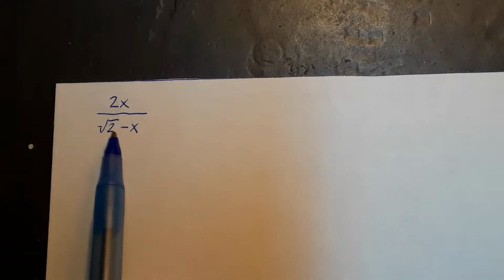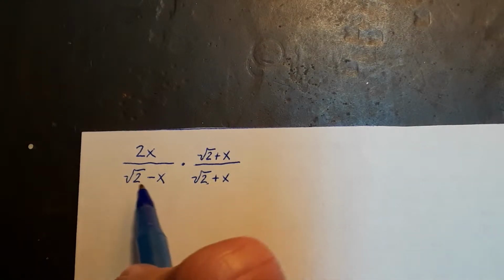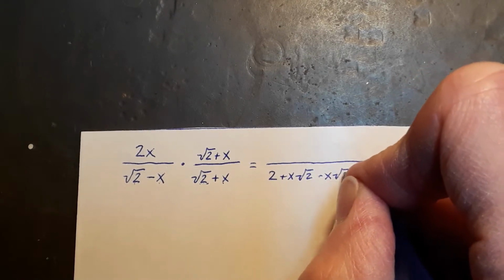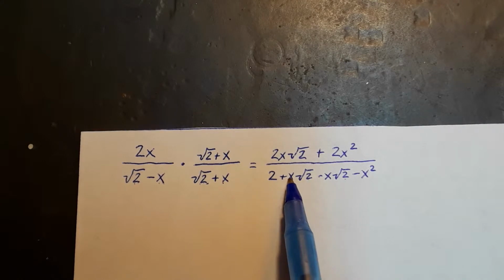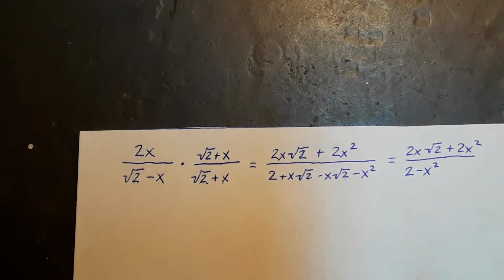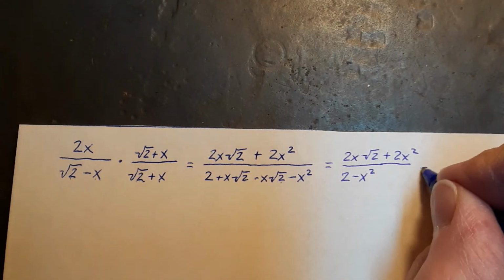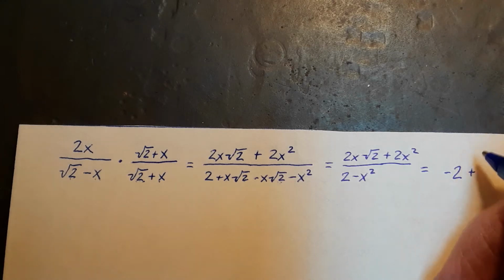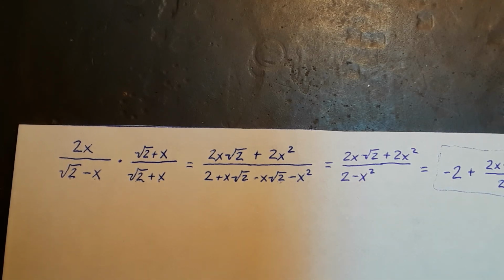Rationalizing Fraction using Radical Conjugate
For those who want to see how to get from the improper form to the mixed form, follow the

🧮 Cheerful Calculations! 📐